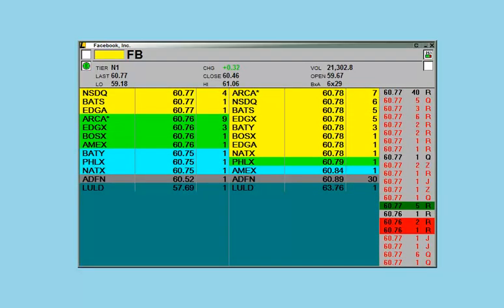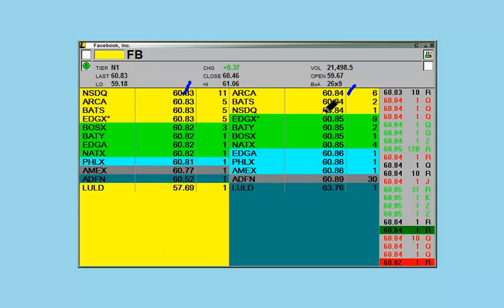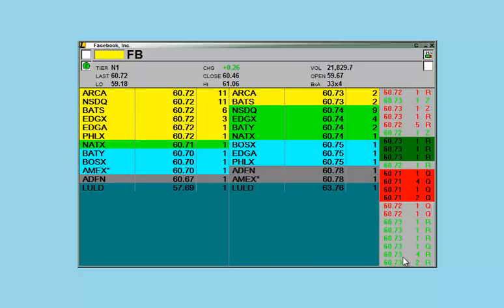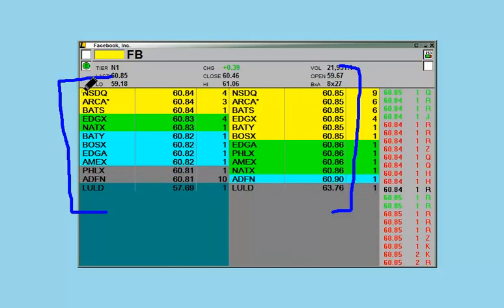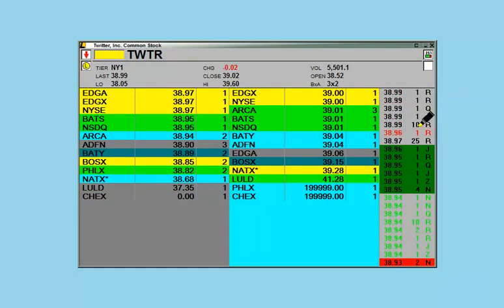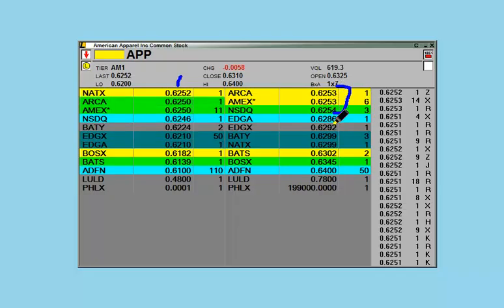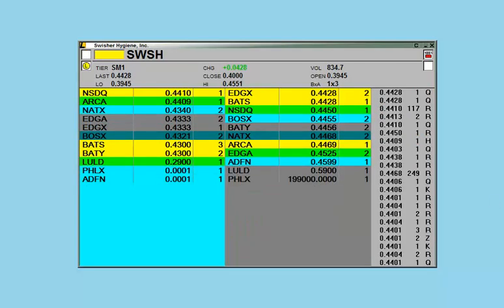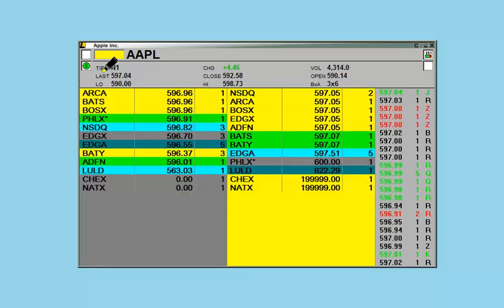Terminology and Functioning Pt3 5/6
In Part 5 of the Mastering Level 2 series, we continue refining your understanding of key terminology while diving even deeper into how Level 2 behaves in real trading environments.

At this stage, the pieces start coming together — you’ll begin to interpret the subtle shifts in order flow, recognize intent behind large orders, and better understand how momentum can build or fade. These insights are what help traders move from simply watching the screen to actually reading it.

This video is all about sharpening your awareness and preparing you for applying these concepts with confidence.

One more step to go — don’t miss the final part of the series.